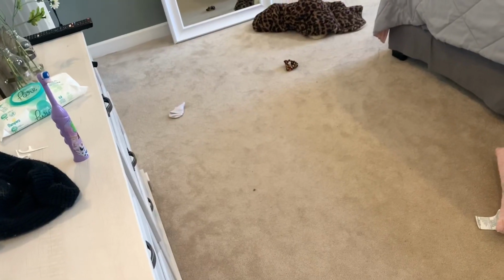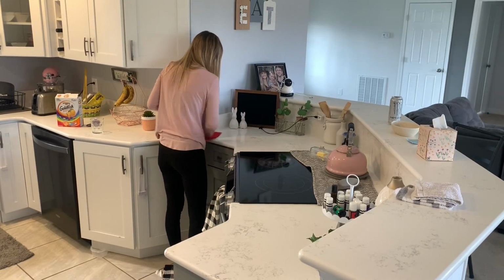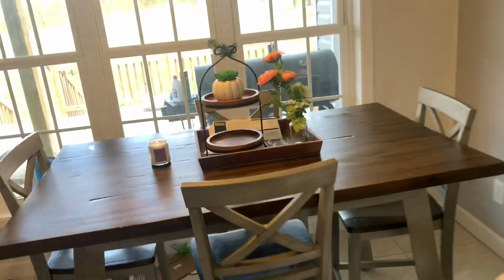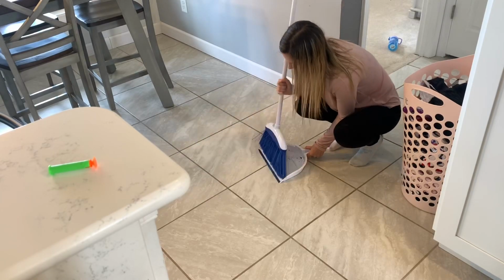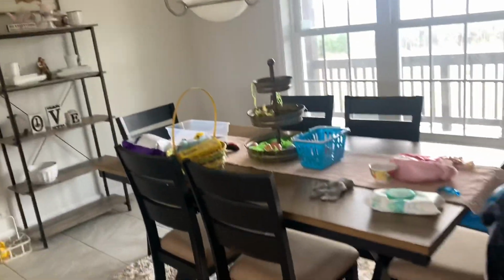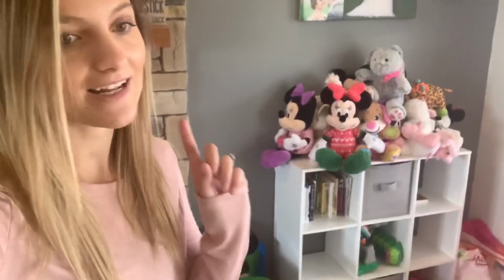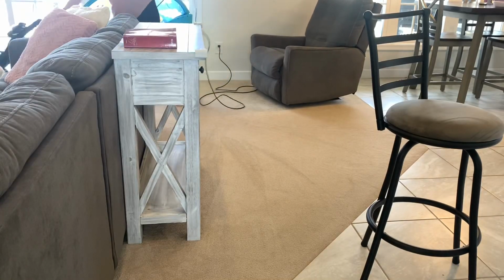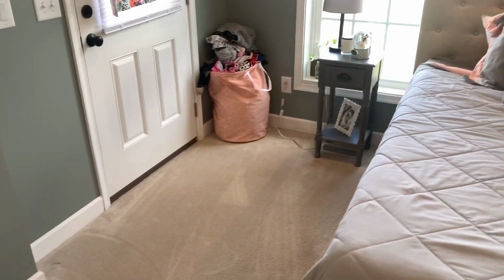SPEED CLEANING 2020 // SPEED CLEANING AT NAP TIME // CLEANING MOTIVATION 2020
Hey friends! Welcome to today's NAP TIME SPEED CLEAN! I am showing you my nap time speed clean routine. This is a routine I typically do 3-4 times a week, there are some days tho where I end up on the couch with some chips watching a show during nap time lol! I hope you all enjoy this video and it brings you some cleaning motivation! Let me know what your nap time speed clean routine is like!

OUR FAMILY CHANNEL: @Joel hetrick

MY GRAY KEURIG
EVLYNNS BIKE

YOUNG LIVING (oils) :
MEMBER # : 22354049

Welcome! My name is Carlie, I am a mother to a ONE year old baby girl Evlynn grace & a wife to a professional motocross racer Joel Hetrick.  I make motherhood, cleaning, organizing & lifestyle videos! I post 3 times a week.  I post every Tuesday, Thursday, Saturday and Sunday for my fall series! Let me know if you have any video requests down in the comments! I hope you enjoy my videos! XOXO